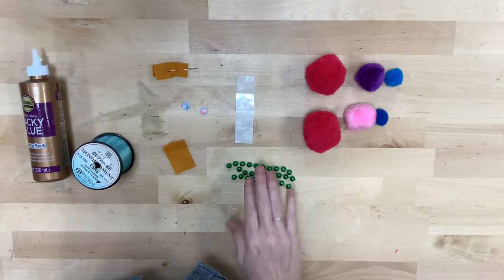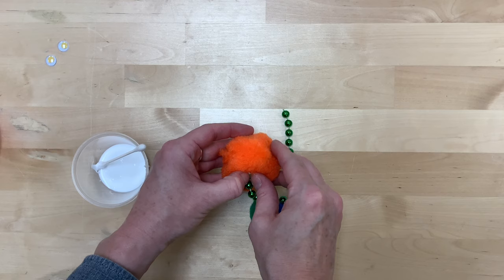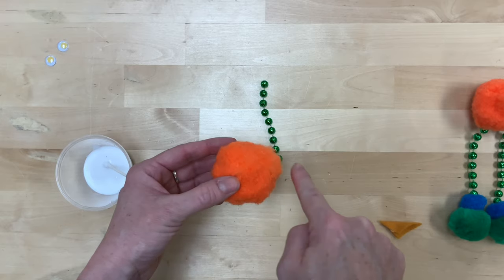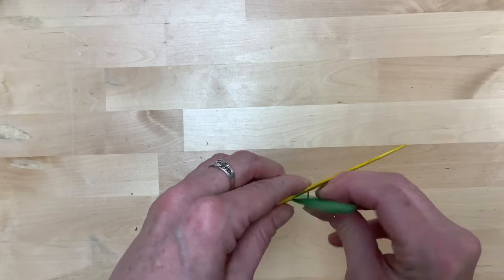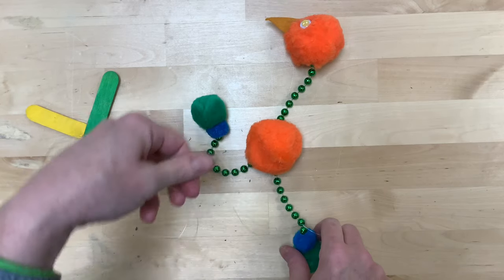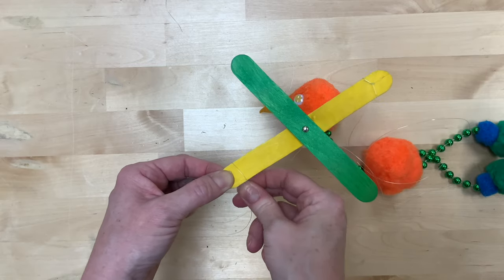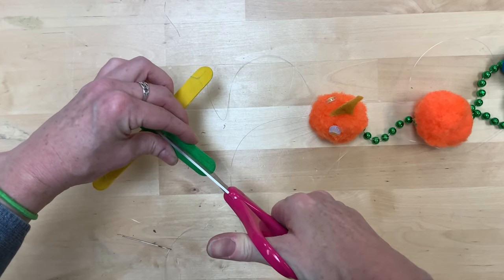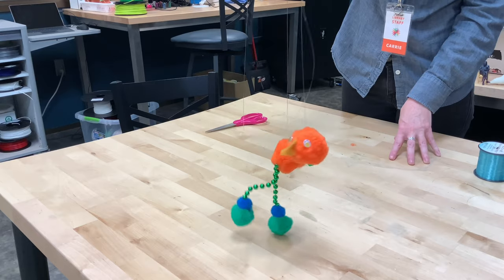Trash Panda Treasures: Marionette!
If you chose Marionette for your Trash Panda Treasure Box -- this video is for you!